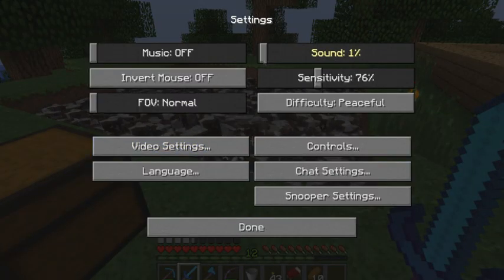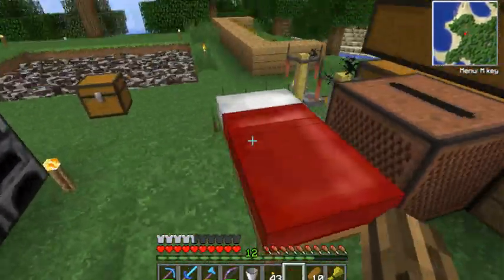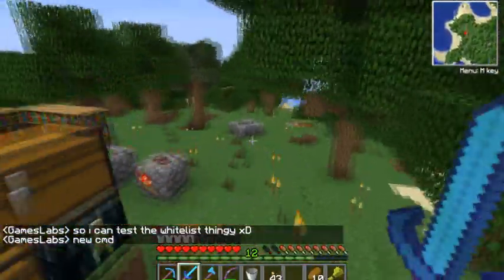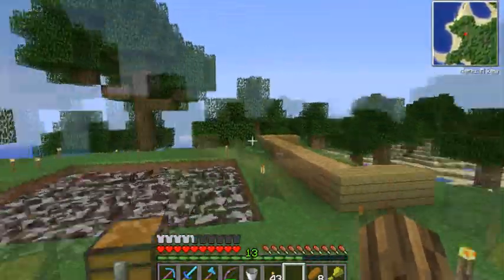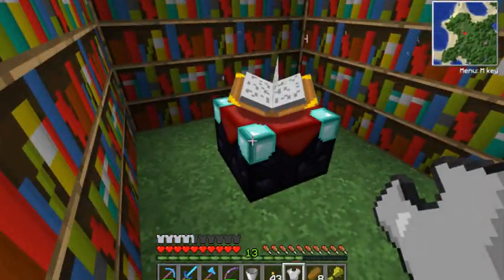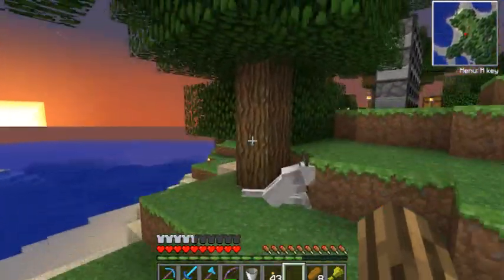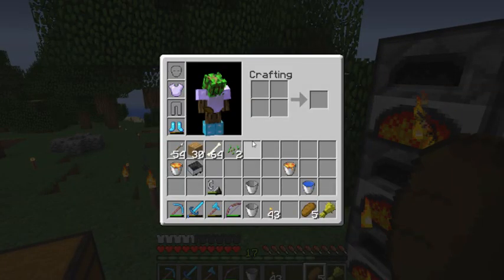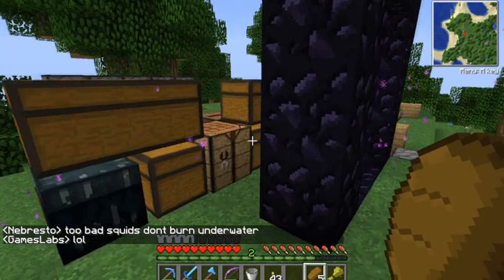[Mat] Gameslabs SMP Let's Play [E06 : More Explaining...]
In this episode I show some new stuff :D